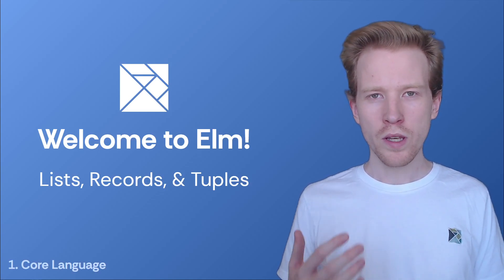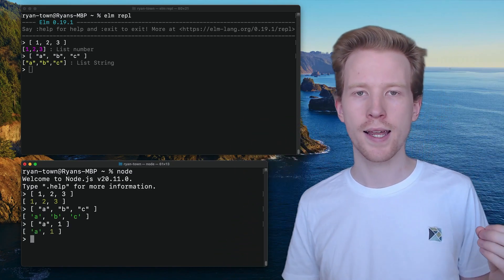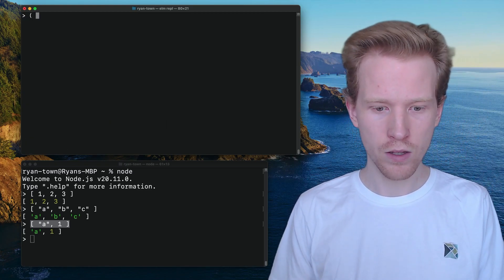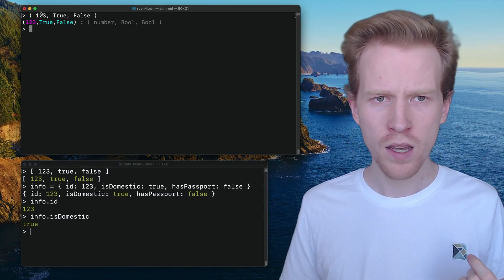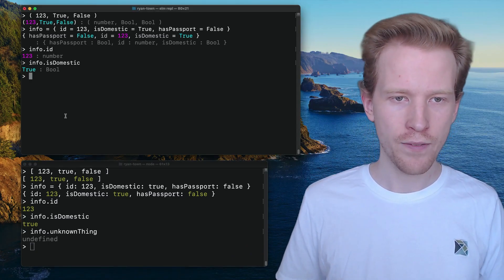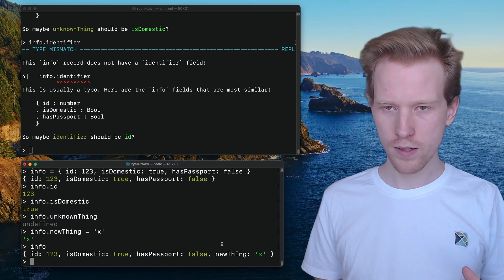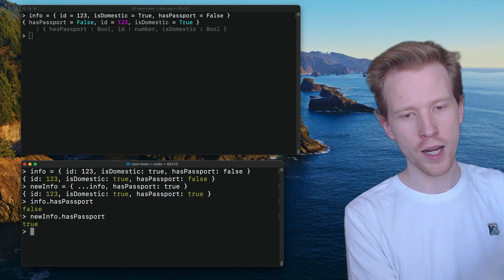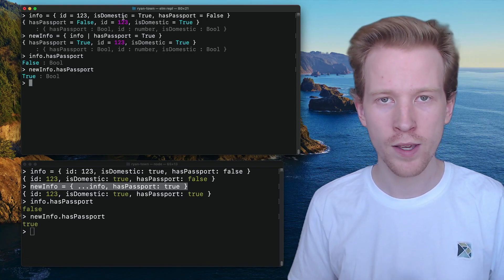Welcome to Elm - 1.4 Collections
Learn about lists, records, and tuples.